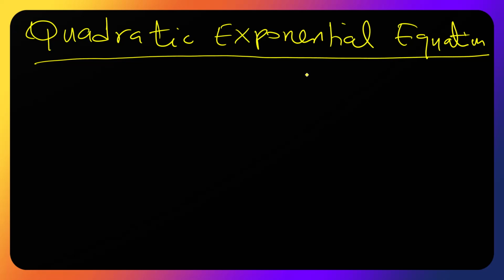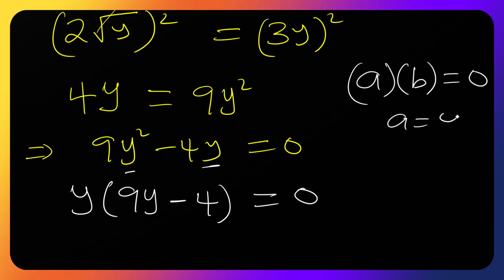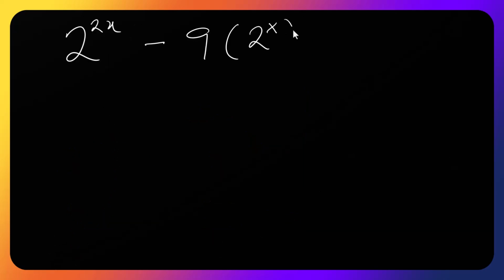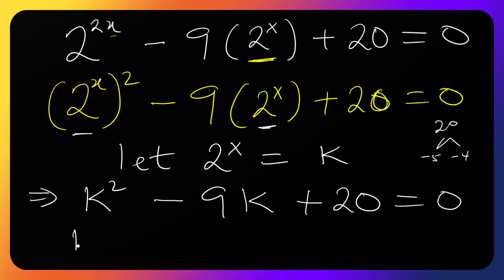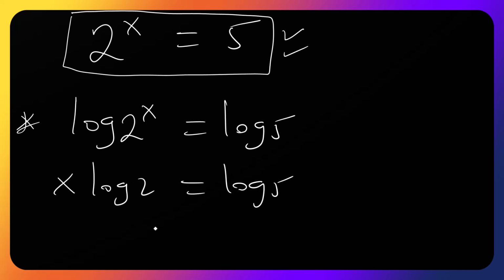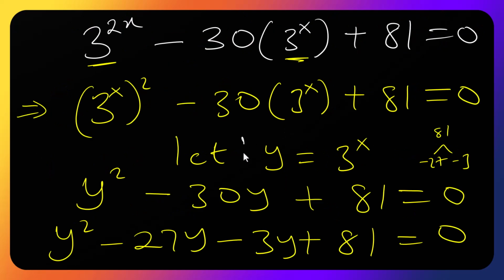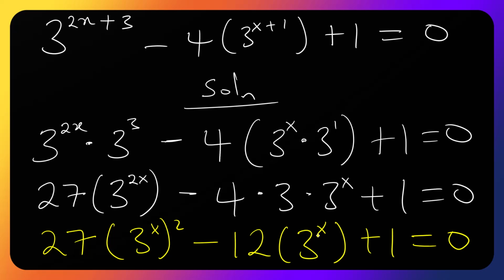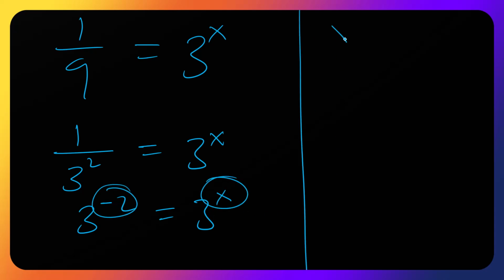Additional Mathematics| Quadratic Exponential Equation| Indices lesson 5